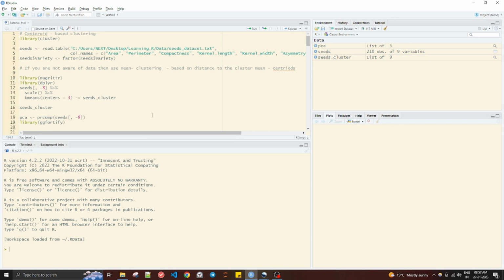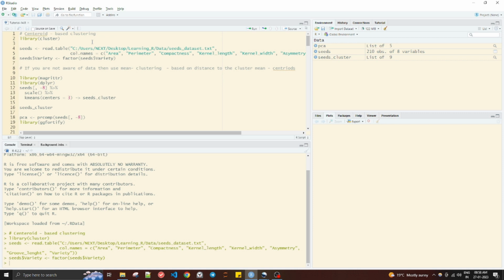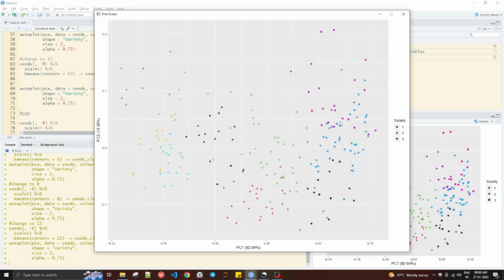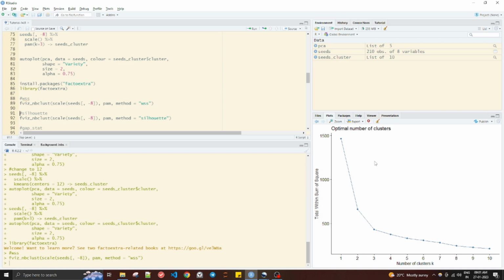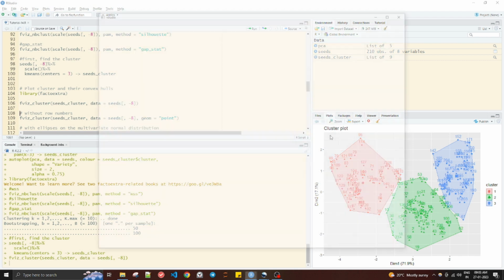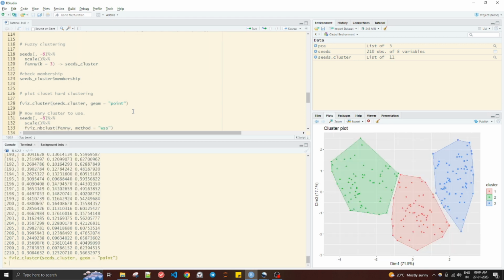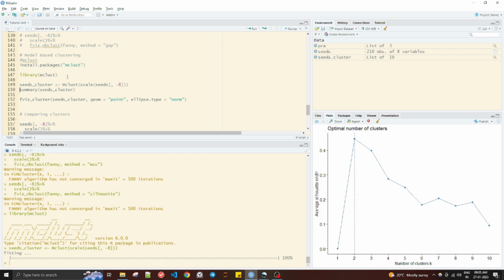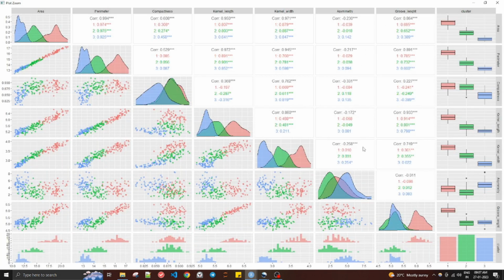Tutorial 14 Cluster Analysis Part 2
Tutorial – 14

# Centeroid - based clustering
# Fuzzy clustering
# Model Based clustering
# Comparing clusters